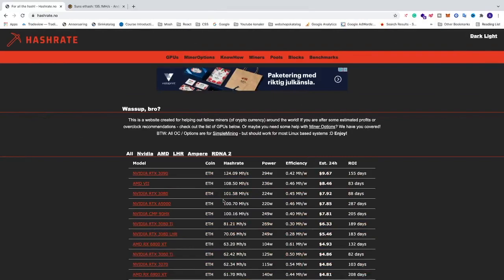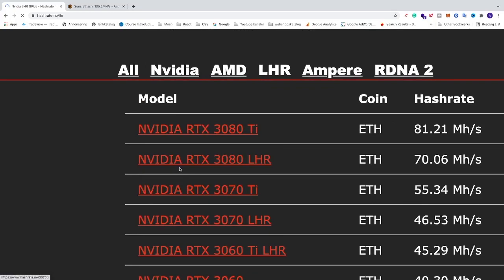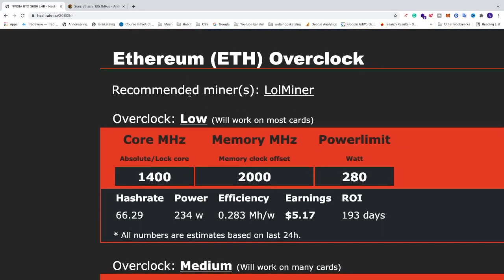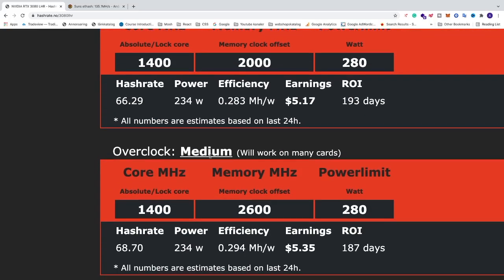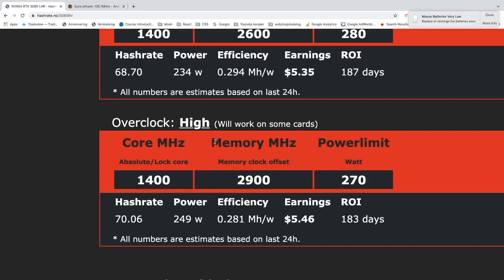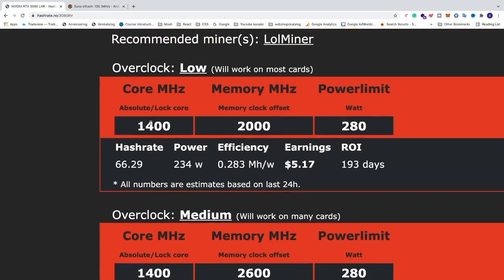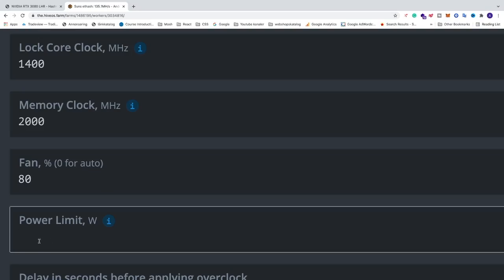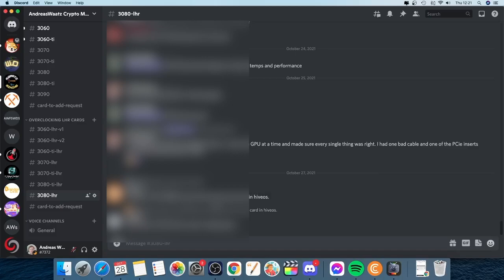70++Mh/s++ RTX 3080 LHR Unlock Overclock Settings in HiveOS With LolMiner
RTX 3080 LHR Overclocking settings that give up to 70++MH/s hashrate with LolMiner LHR Unlocker in HiveOS.

We use hashrate.no to get the overclocking setting for this 3080 LHR card. They have medium and high overclocking settings that you can apply in HiveOS to get between 66-70MH/s in hashrate for algorithm Ethash when mining Ethereum.